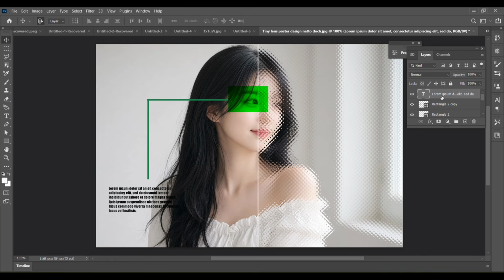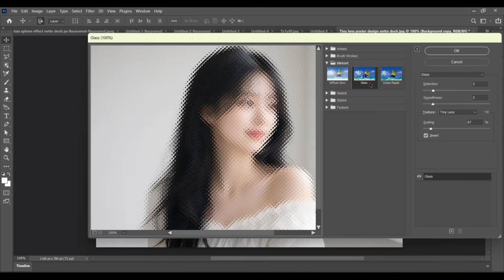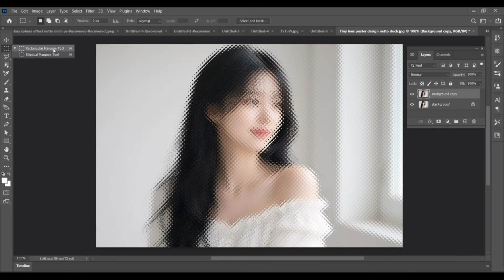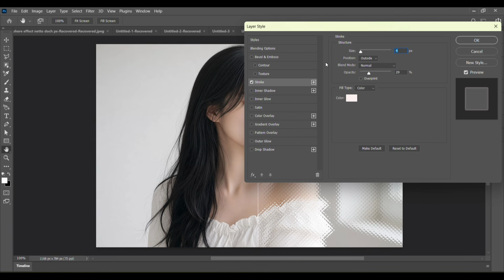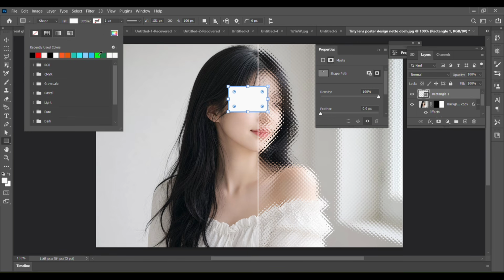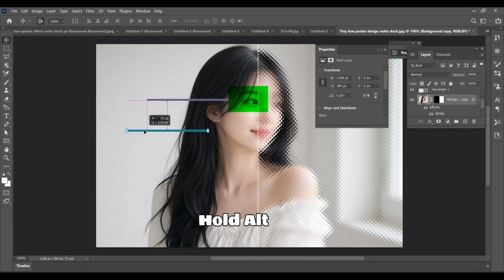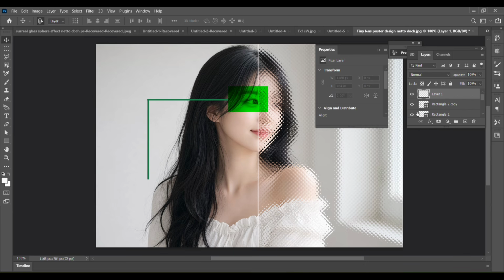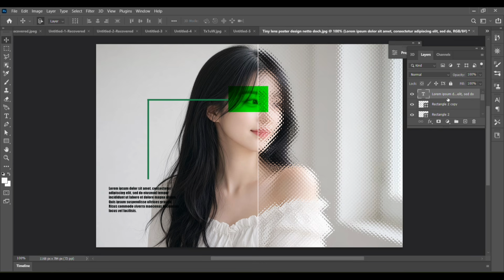PS Tutorial HD | Diseño de Póster con Pequeña Lente de Cristal | Photoshop Effects & Designs | N.D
Learn how to create a creative Tiny Lens Glass Poster Design in Adobe Photoshop using an easy step-by-step technique. In this tutorial, you'll create a realistic tiny glass lens effect using circular selections, glass distortion, magnification, highlights, shadows, and blending techniques to make part of the image appear through a small lens.
Perfect for fashion posters, portrait designs, creative photography, magazine graphics, social media posts, YouTube thumbnails, and modern photo manipulation. Create a stylish glass lens poster effect using simple Photoshop tools

English: 🔻

tiny lens glass poster design, tiny glass lens effect, glass lens Photoshop, magnifying lens photo effect, glass poster effect.

Spanish: 🔻

diseño de póster con lente de vidrio, efecto de lente pequeña, lente de vidrio Photoshop, efecto de lupa, efecto de póster de Vidrio.

Korean (한국어): 🔻

작은 유리 렌즈 포스터 디자인, 미니 유리 렌즈 효과, 유리 렌즈 포토샵, 확대 렌즈 사진 효과, 유리 포스터 효과.

Italian: 🔻

design poster con lente di vetro, effetto piccola lente di vetro, lente di vetro Photoshop, effetto lente d'ingrandimento, effetto poster in vetro.

▫️ ▫️ ▫️  🔔  NETTO  DOCH  YOUTUBE  ▫️▫️▫️